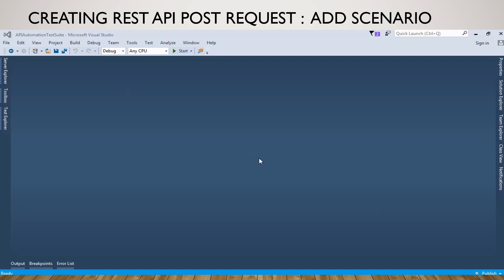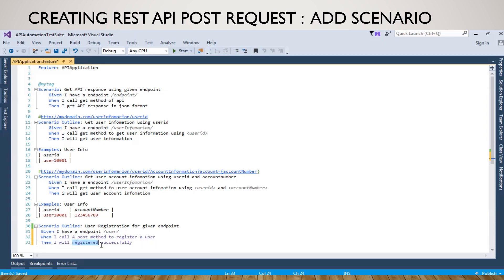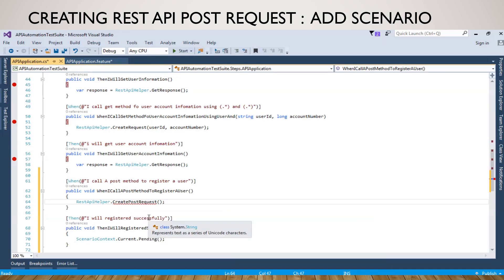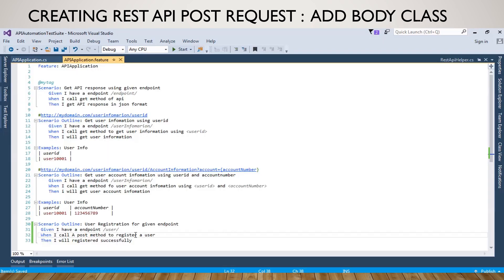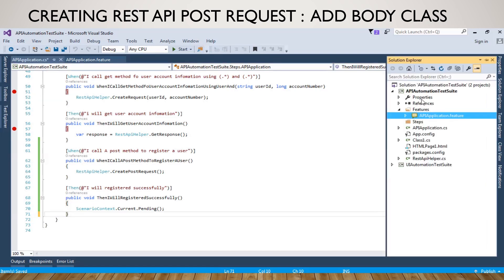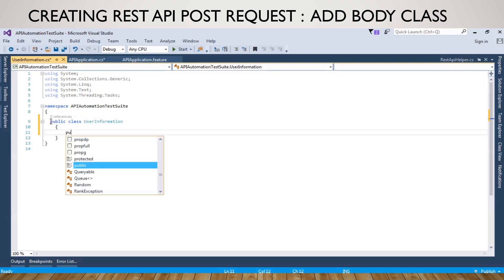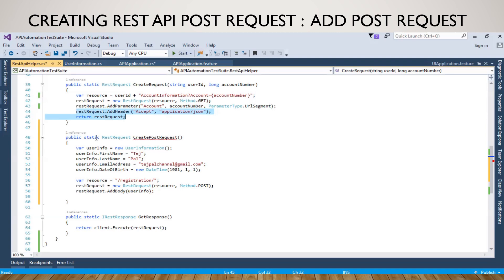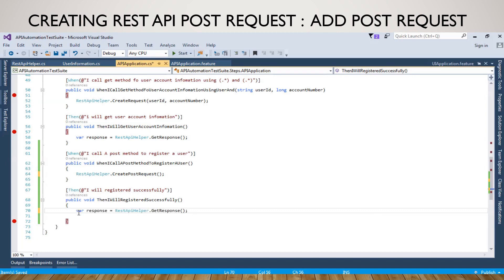Rest API Automation Framework using .Net – Part 7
Hello Everyone,

Now I am going to start paid online training sessions for Selenium and API automation Testing from 1 Aug 2019.

‎Follow and share the Automation Tech Guru channel on WhatsApp to get more updates from my YouTube Channel

Regards
Automation Tech Guru

- Rest API Automation Framework using .Net – Part VII
- Creating Post Request for Rest API using Restsharp and C#.

This channel will provide you automation solutions for API Testing, UI Testing using Selenium and other automation stuff that allow you to create your own automation framework using different language like .NET and Java.